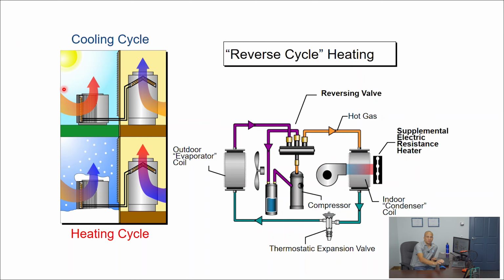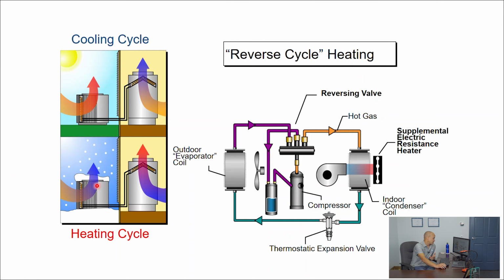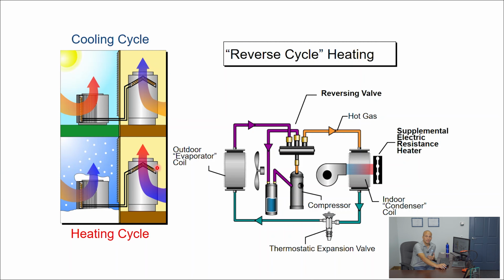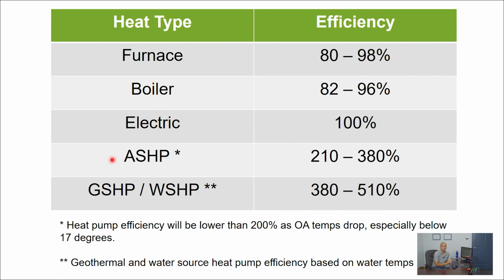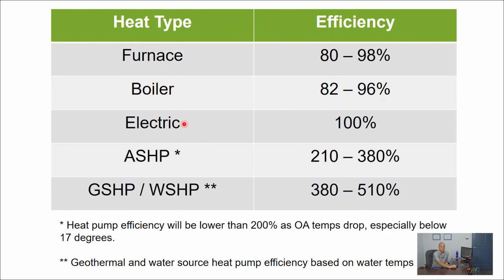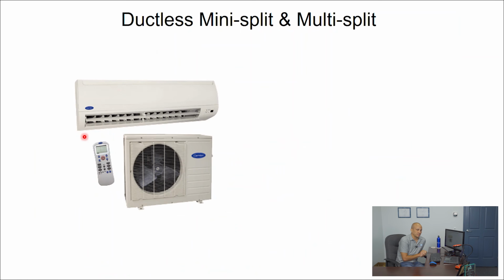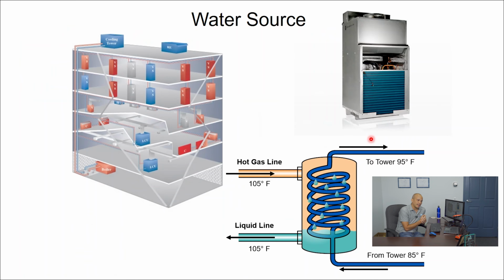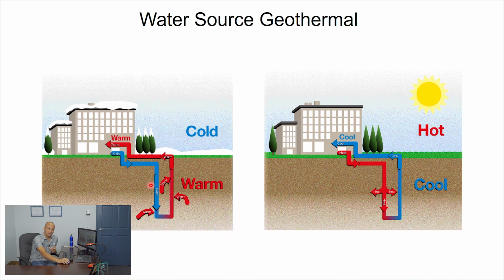How Does a Heat Pump Work?